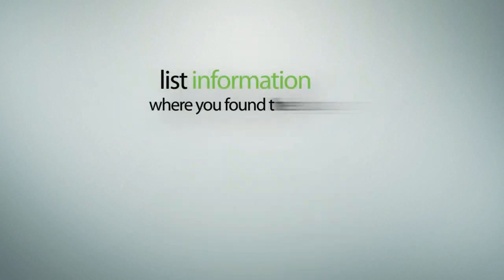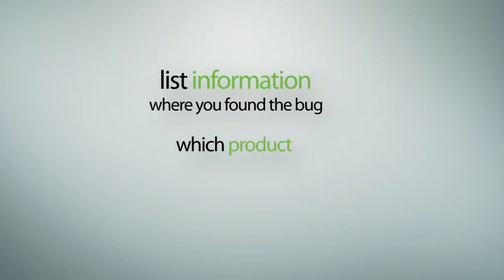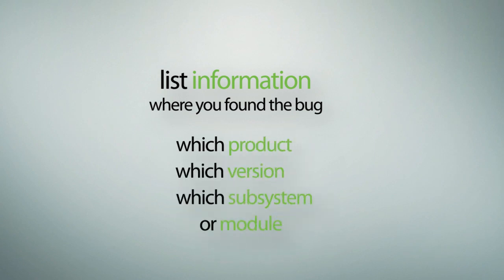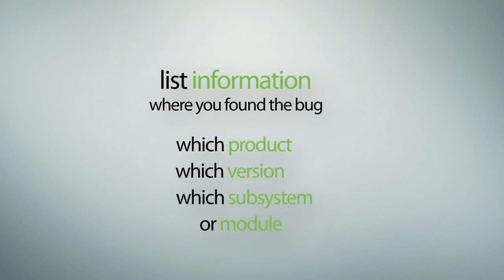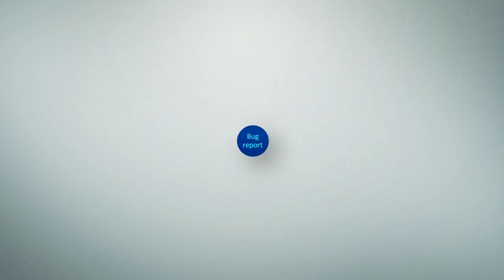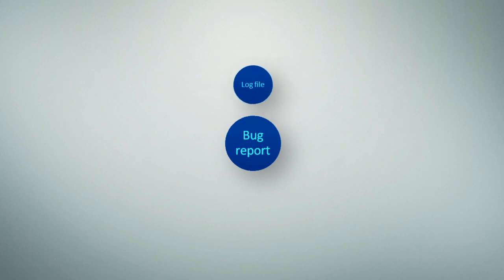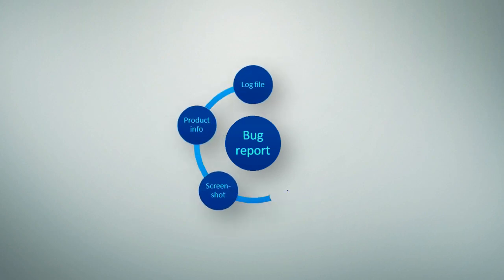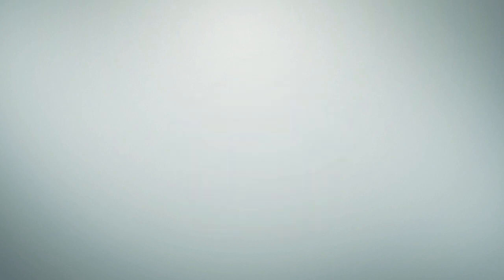How to fill out a bug report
A good bug report helps to get bugs fixed without complications. In this video you'll learn how to fill out a bug report.

Transcript -

Hi, I'm Carla from ReQtest and today we are going to discuss how to fill out a bug report

A good bug report helps to get bugs fixed without complications. To fill out bug reports properly you need to strike a balance between too much information and too little.

So, what details should go into a bug report?

First you should list information about where you found the bug, such as which product, which version and which sub-system or module the bug is in.

Secondly, include information about your personal system, such as what platform you are using. What Operating System are you using? And if you were using a browser, which browser was it?

Next you should provide more details about the bug itself.  So, start with a good title that quickly identifies the bug and then a description that details the problem, with as much information as possible.

After that, classify the importance of the bug so basically how important is it that this bug gets fixed quickly?

And finally, the easiest bit! Assign the bug to whoever's responsible for fixing the bug.

Keep in mind that every bug report is different. Details depend on what you're testing as well as the bug report template you're using.
But just remember to keep your documentation clear and concise, and you are on the right path to successful bug reporting.